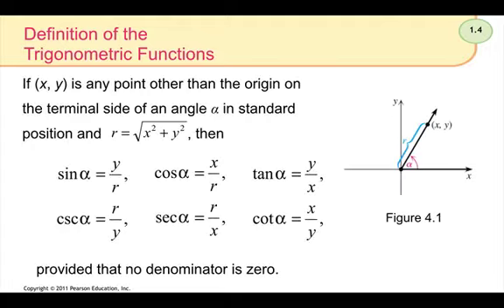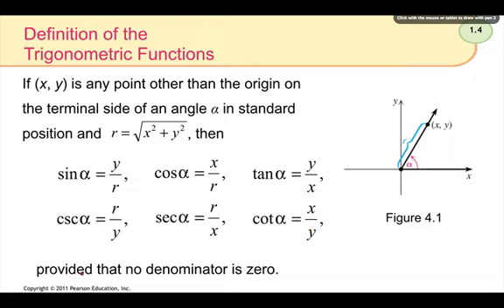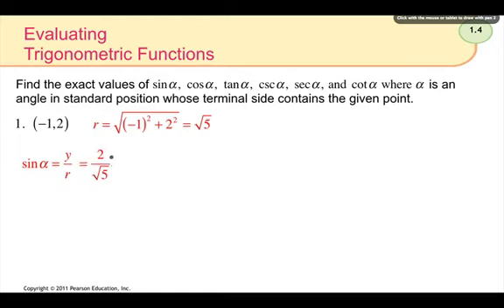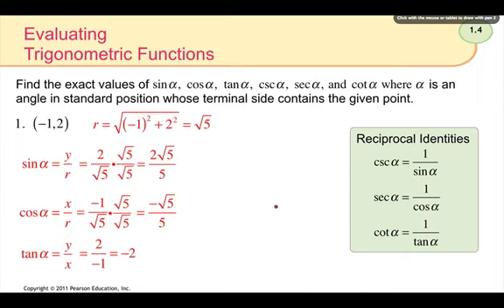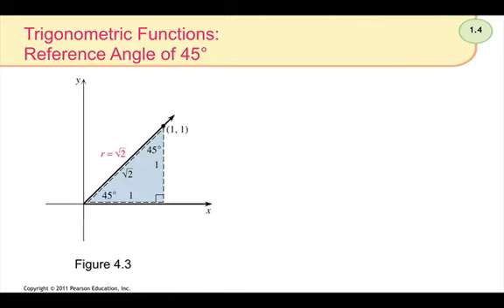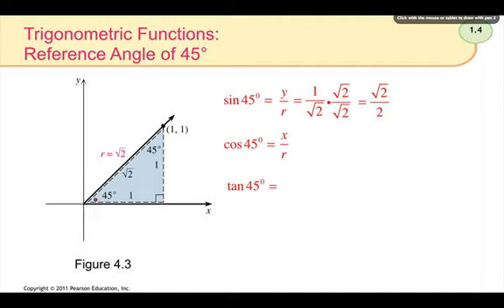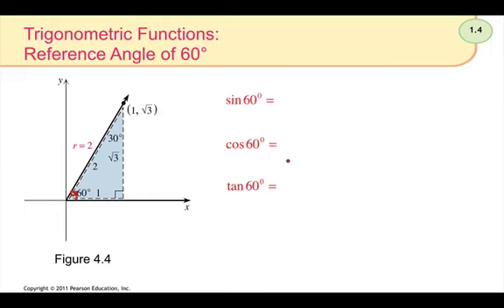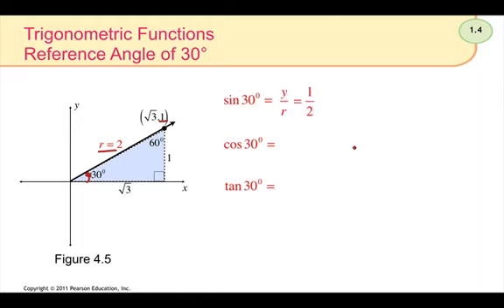SAC Math 160 1.4